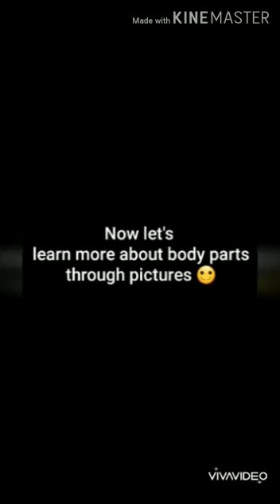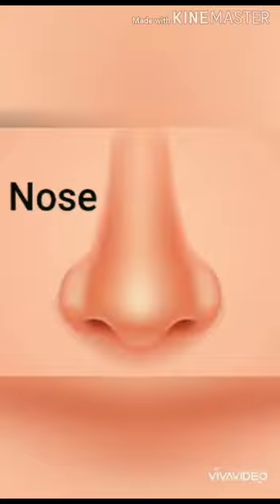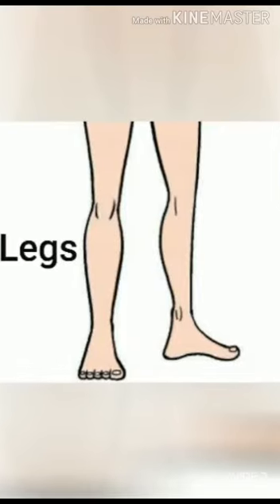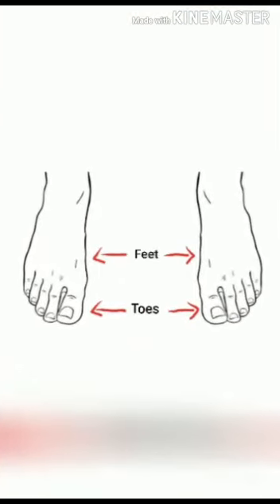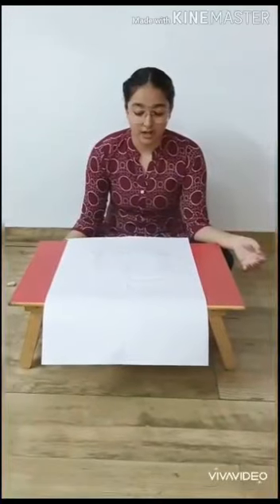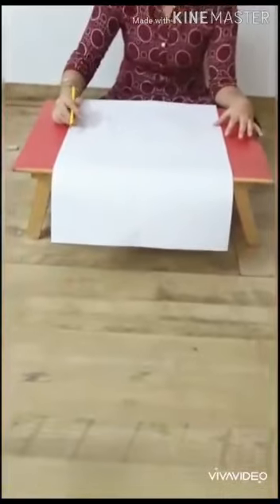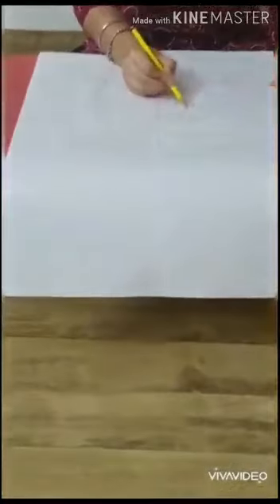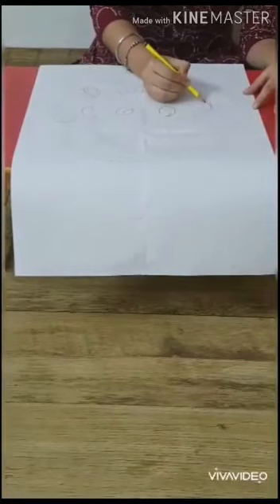Class: Pre Nursery Recap of body parts By Jaspreet Kaur